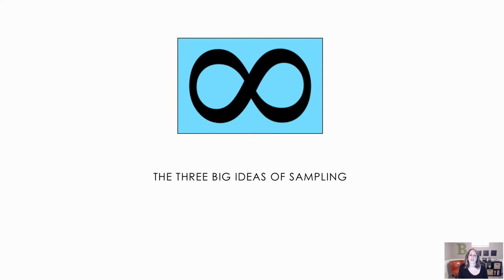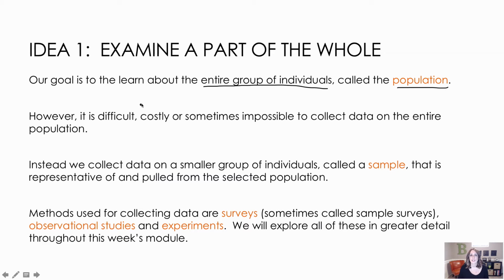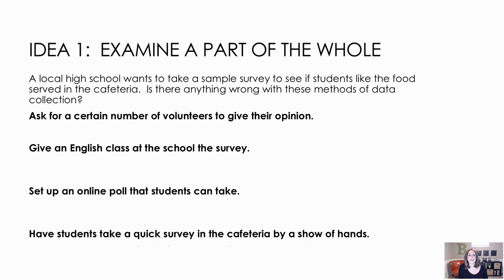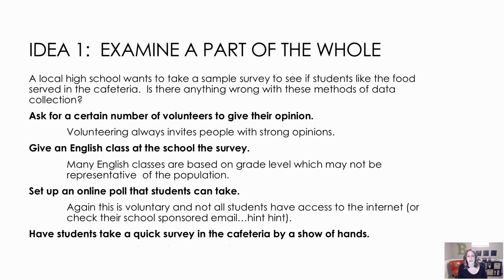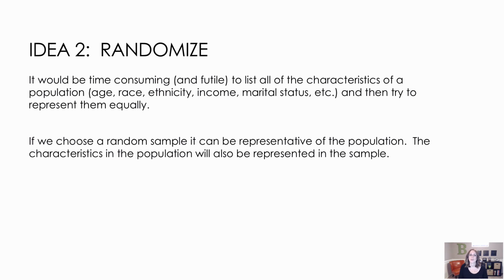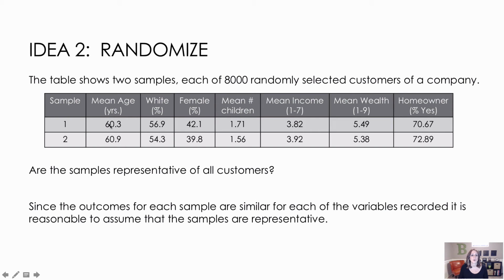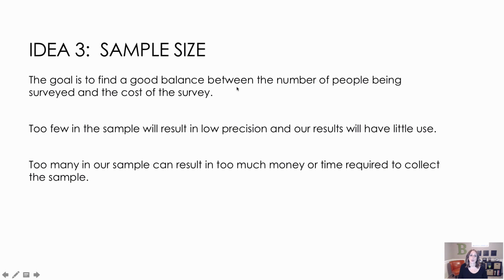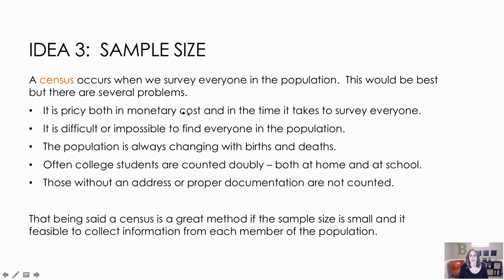44 The Three Big Ideas of Sampling (10.1)